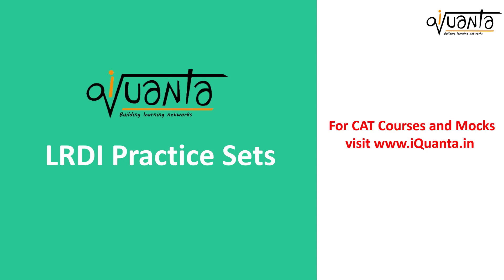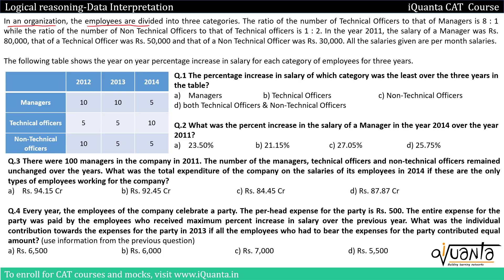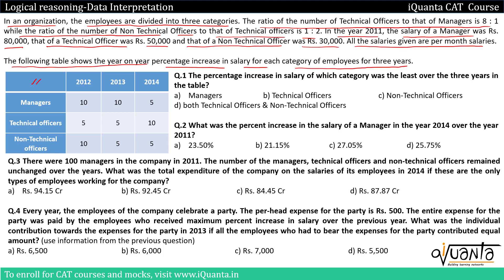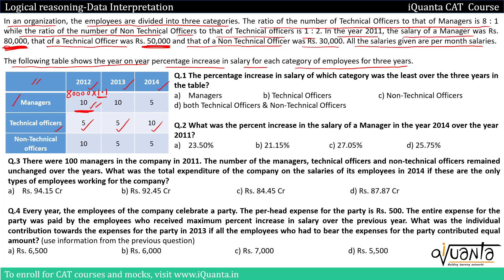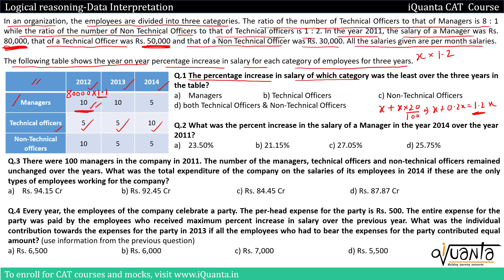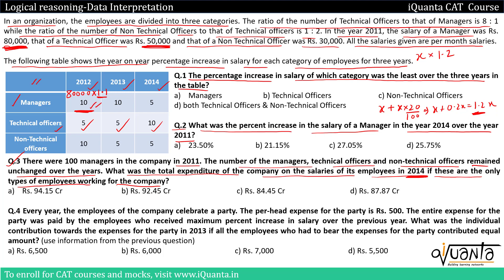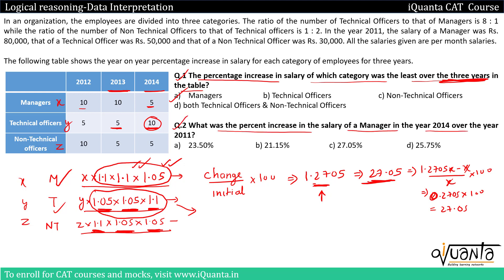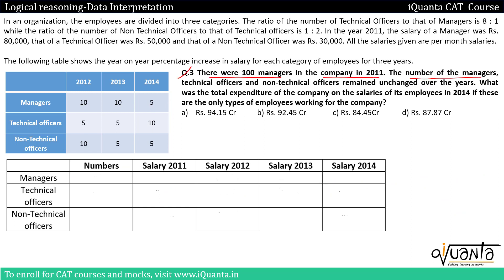DI Set on Percentages for CAT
Learn and practice the most important logical reasoning questions & puzzles for CAT/XAT/IIFT and other entrance exams. Important LRDI videos: Last month LRDI prep CAT LRDI questions CAT LRDI questions CAT LRDI questions CAT LRDI questions CAT LRDI questions